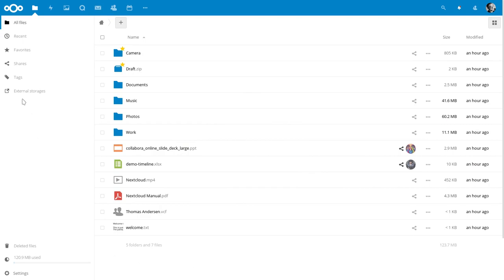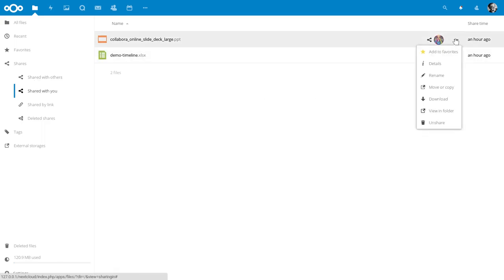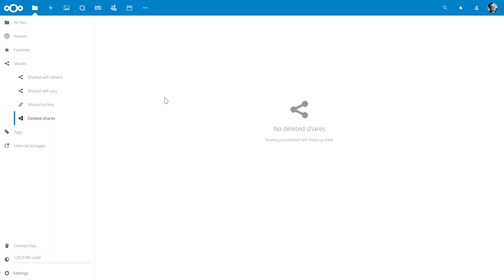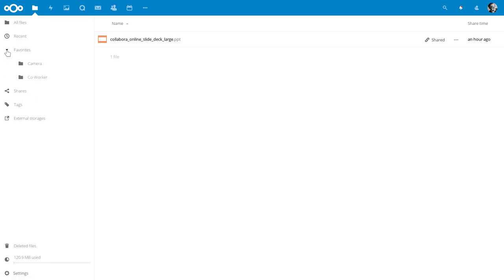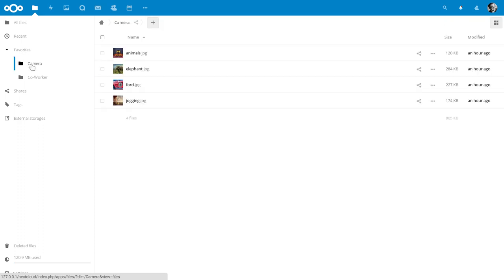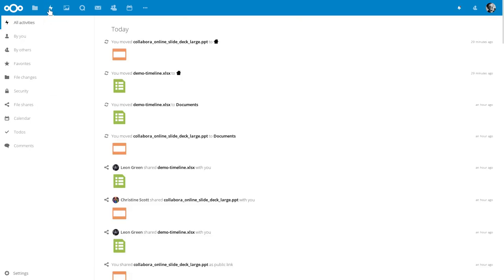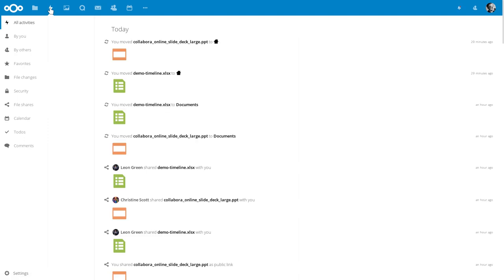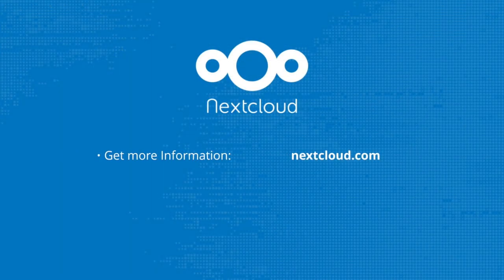Sidebar improvements in Nextcloud 14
Design is very important for Nextcloud and small changes can have a big impact. For Nextcloud 14 we made several changes to the sidebar that we'll detail in this video.